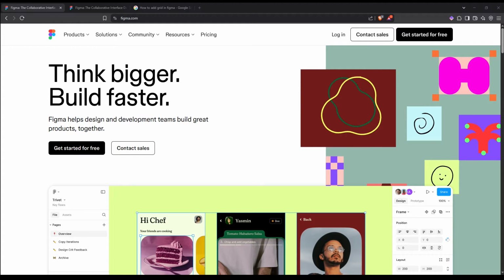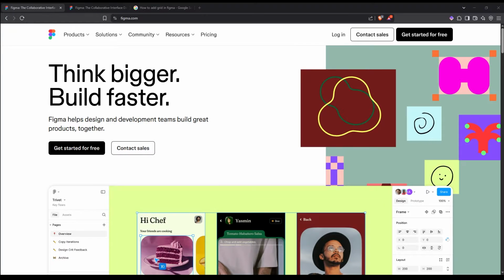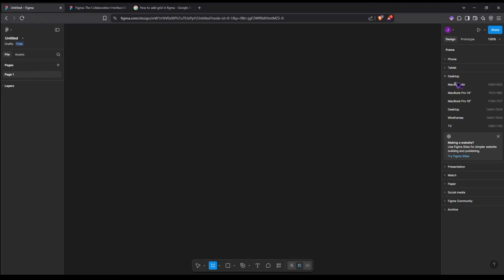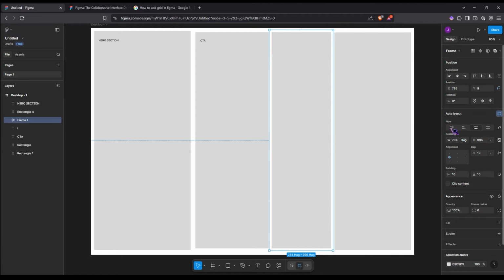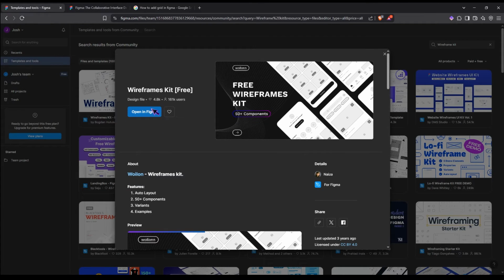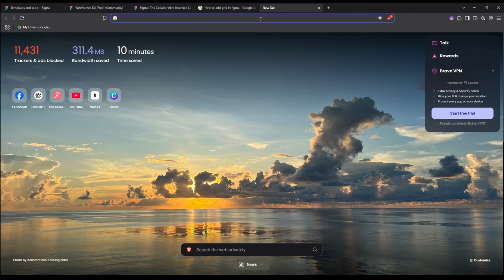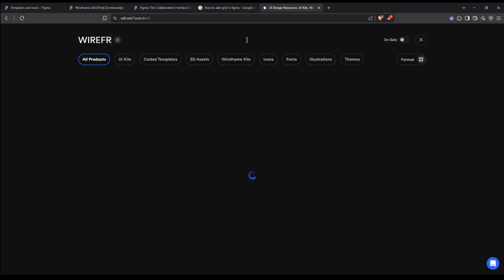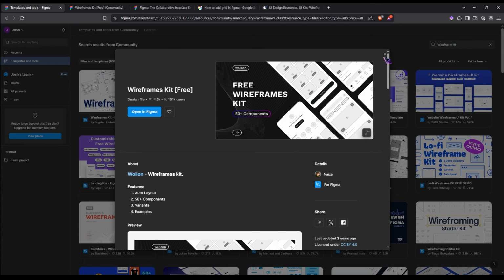Beginner’s Guide to Figma Wireframes (2025) – Tips, Tricks & Setup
Just getting started with Figma?

In this beginner-friendly video, I’ll walk you through the Figma interface, basic tools, wireframing buttons, and helpful features you need to understand before designing anything.

This isn’t a step-by-step wireframe tutorial — it’s the foundation you need to feel comfortable in Figma and start exploring on your own.